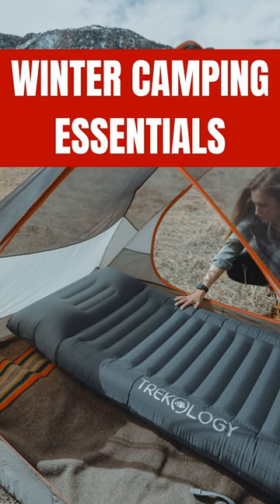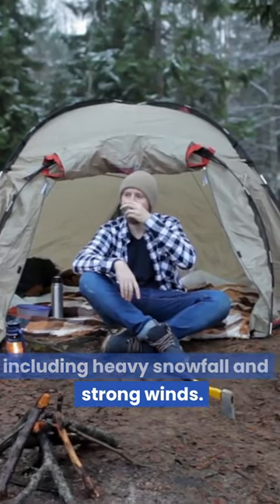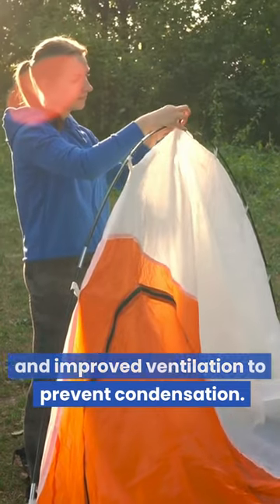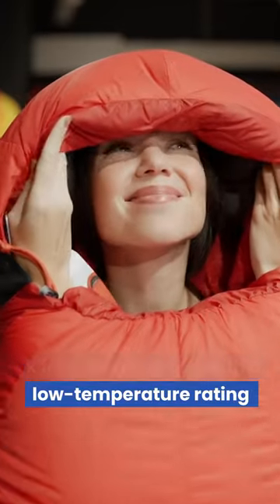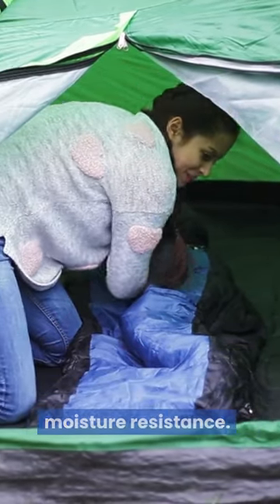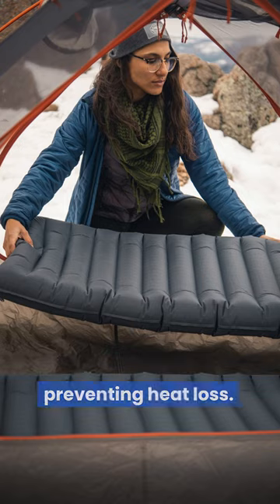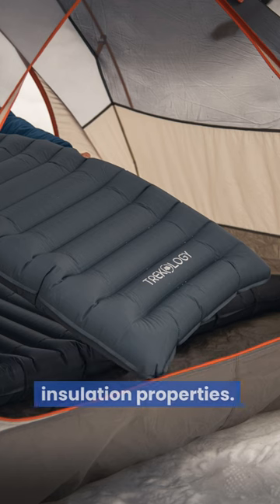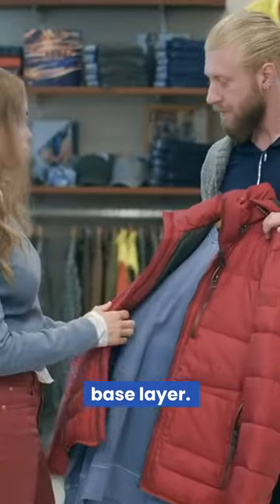Winter Camping Essentials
Planning for winter camping and wondering what to pack? Look no further— our dedicated winter camping checklist is tailored just for you!

A well-curated winter camping checklist is your ticket to a safe and enjoyable outdoor experience. Whether you are a seasoned winter camper or a newcomer to the icy wonderland, our detailed winter checklist will cover everything from insulated sleeping gear to specialized clothing designed to withstand the chill. From staying warm in sub-zero temperatures to navigating snowy terrains, our winter camping essentials guide will help you make the most of your cold-weather camping adventure.

Join us as we break down the must-have winter camping essentials, offering insights and practical tips to ensure you're ready to embrace the beauty of the winter wilderness.